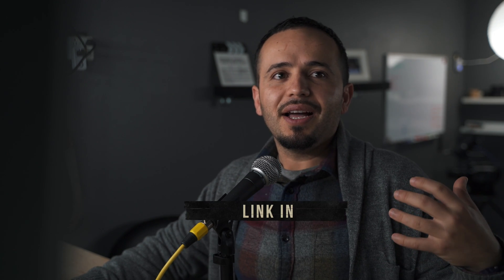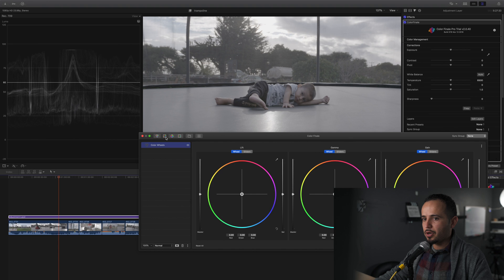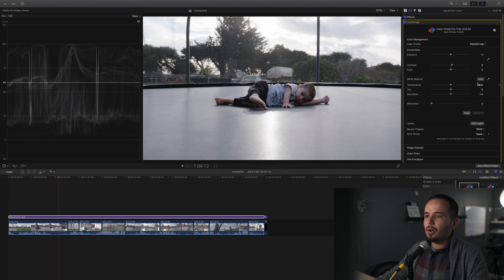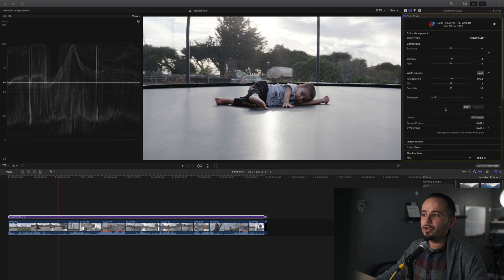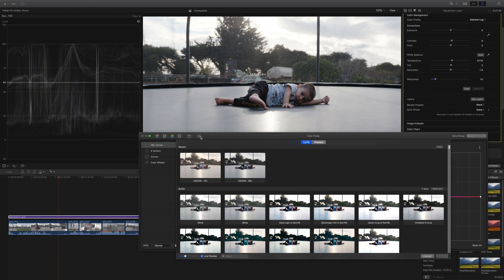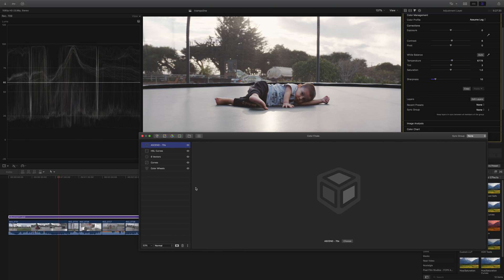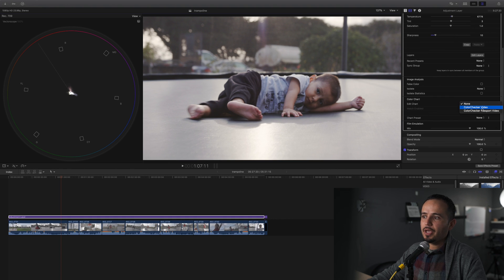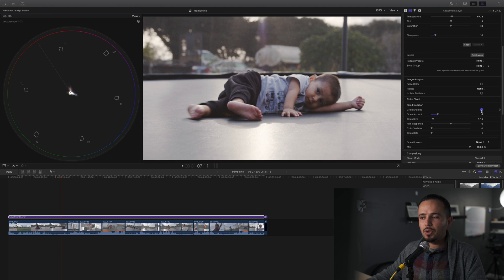The Best Plugin for Final Cut Pro X Just Got Better! - Color Finale 2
Music is from Artlist, get 2 months free with this